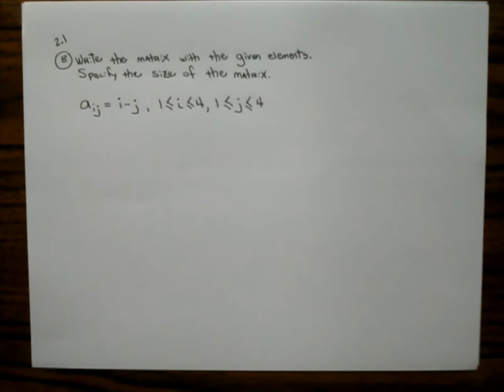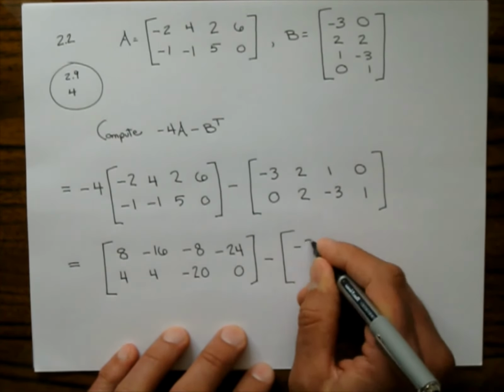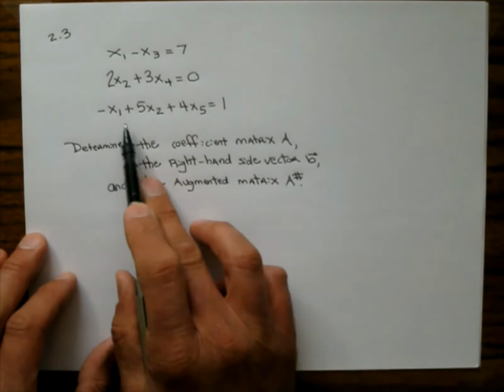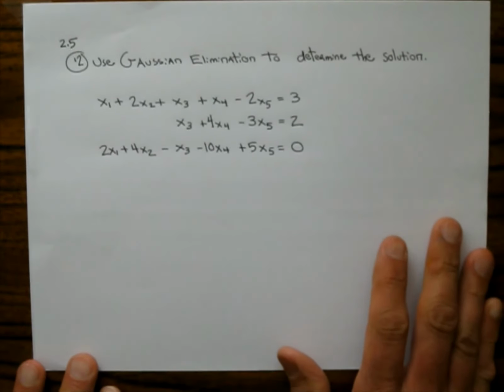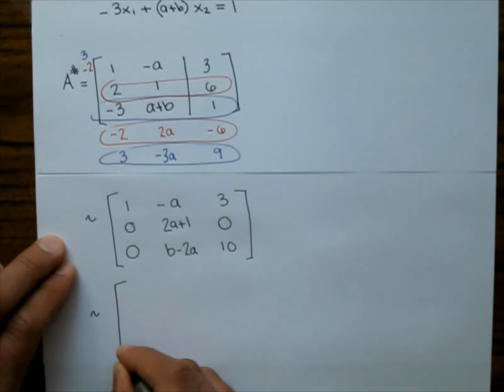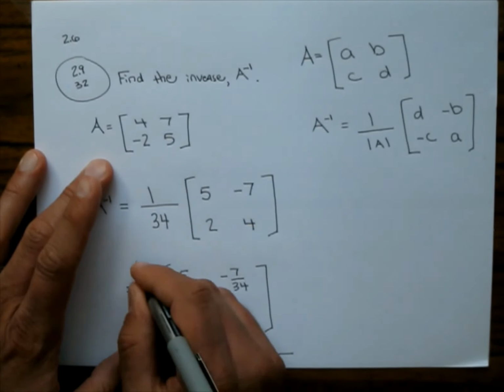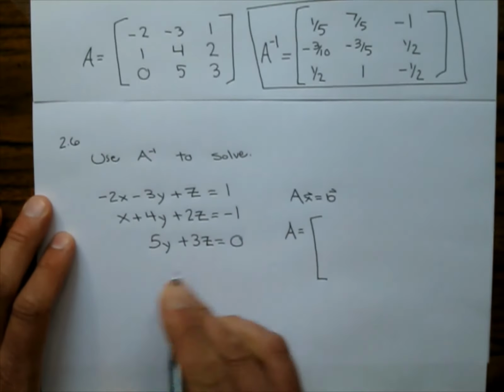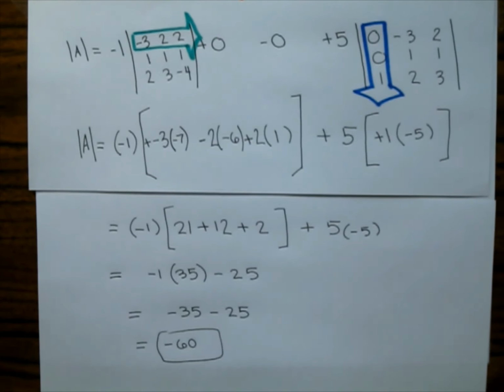287 Lecture 9 Review 1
A review of matrices and linear systems.